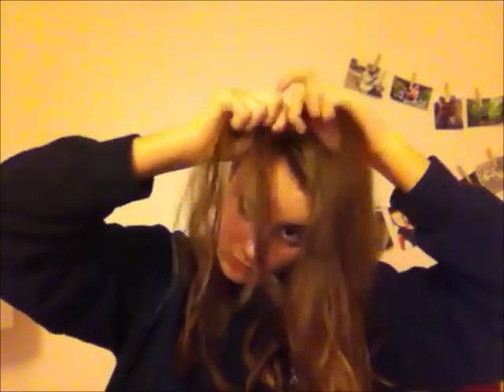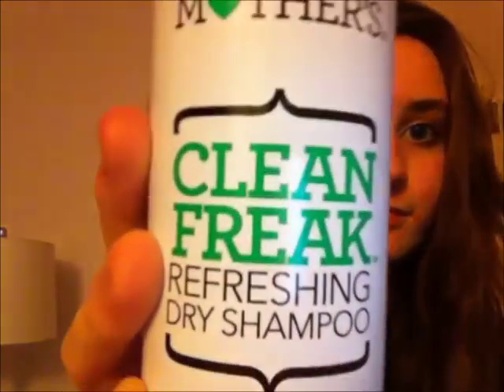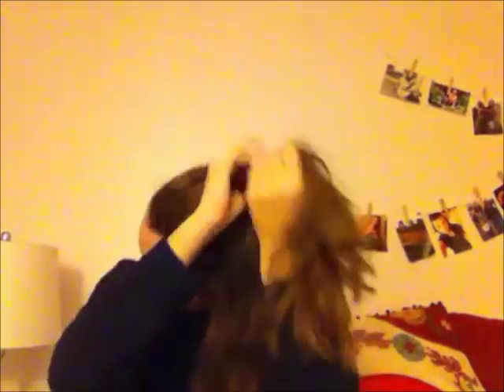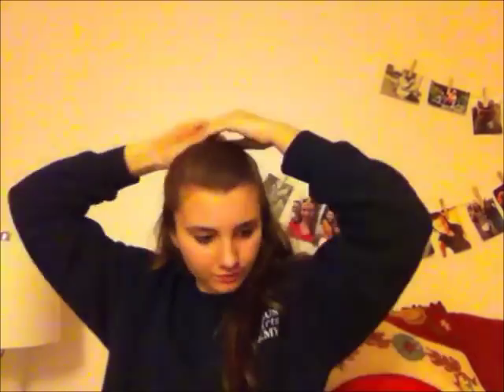4 Quick Fall Hairstyles (Inspired by Thanksgiving)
FAQ:

Q: what grade  are are you in and how old are you?
A: 8th and 13
A: Iphone and Movie Maker 2012 by Windows

stay classy, never trashy, and a little bit sassy